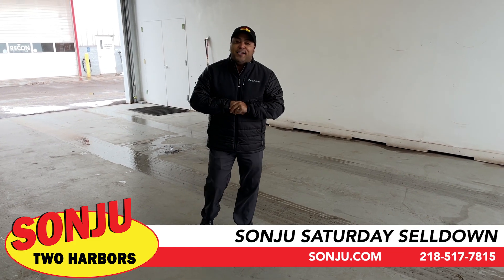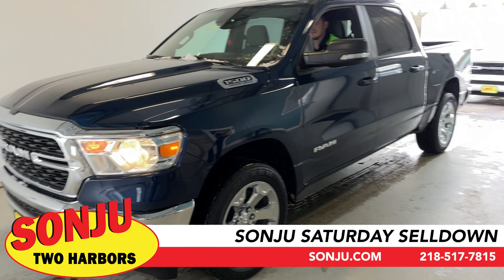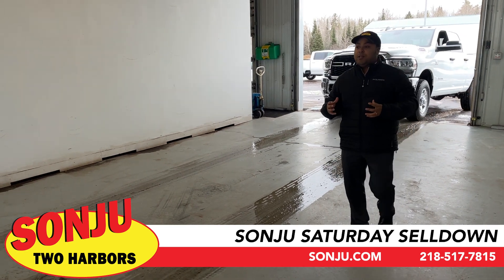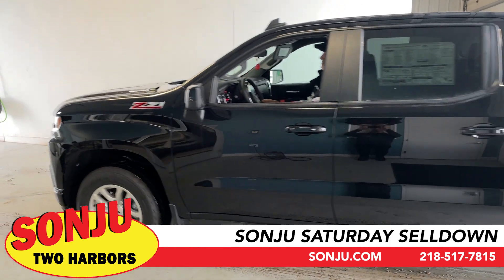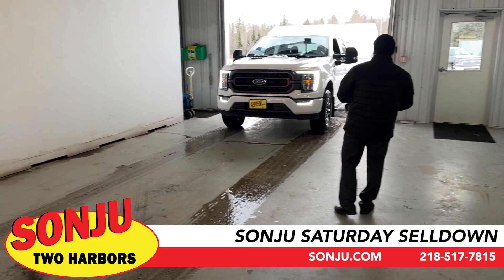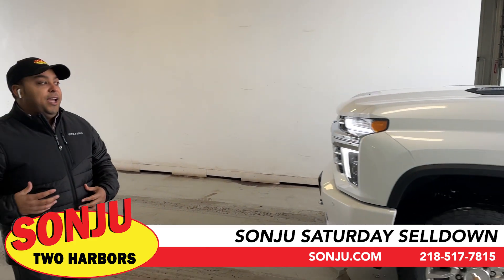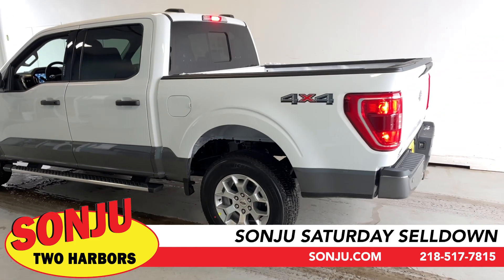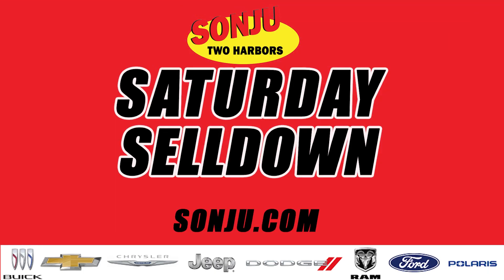Sonju Saturday Selldown January 6 2023! Sonju has trucks!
New trucks at sonju.com! Ram trucks, Chevy trucks, and Ford trucks! Check out our featured trucks on the Sonju Selldown and SAVE!